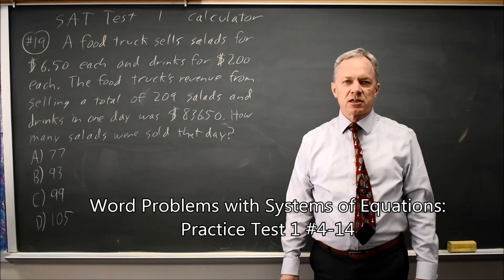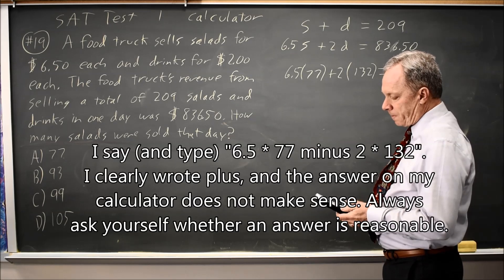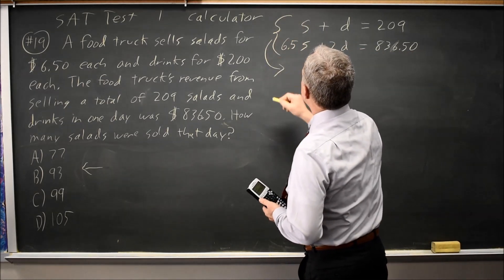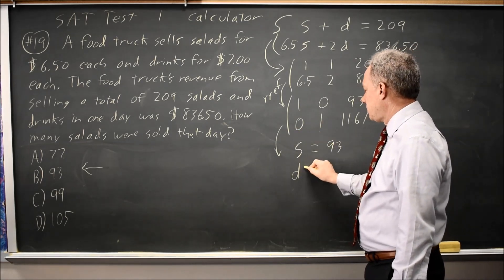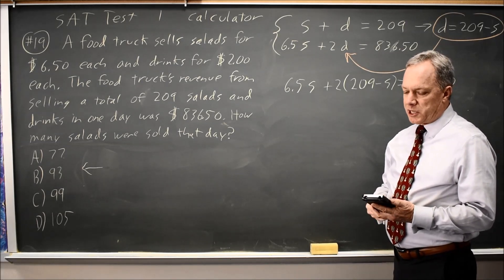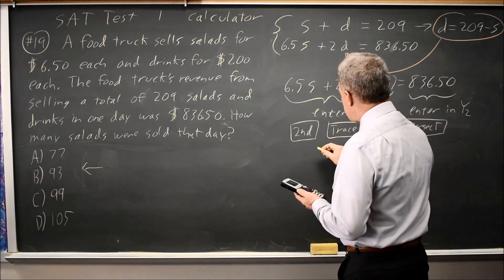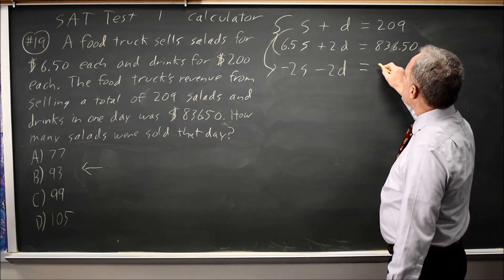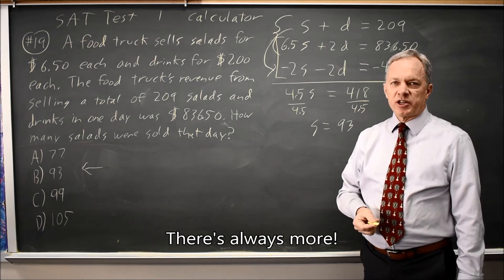SAT Test 1: Food truck system of equations - question #4-19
A food truck sells salads for $6.50 each and drinks for $2.00 each. The food truck’s revenue from selling a total of 209 salads and drinks in one day was $836. 50. How many salads were sold that day?